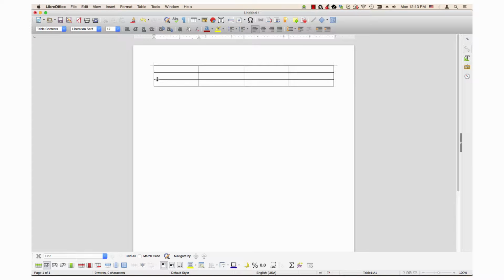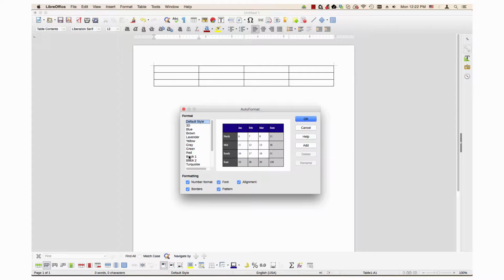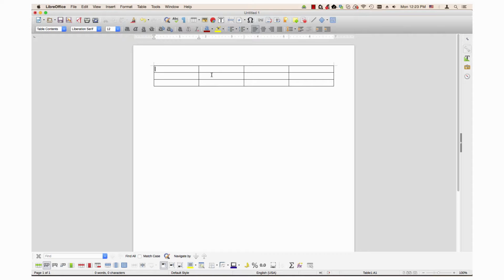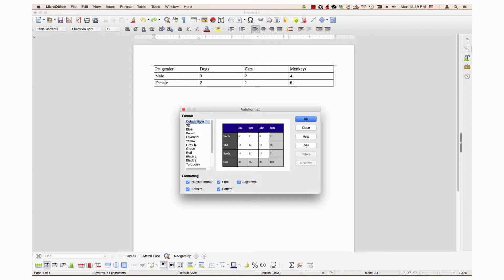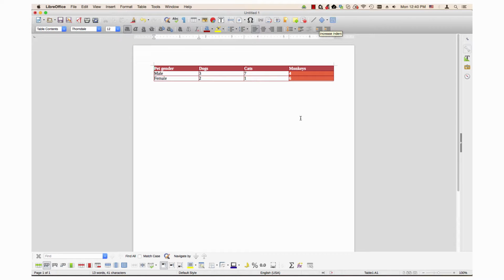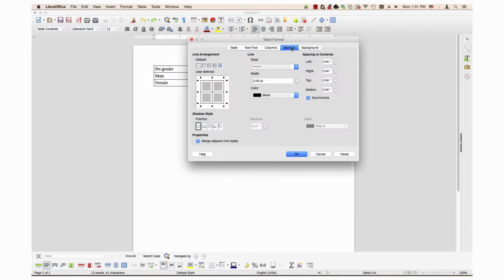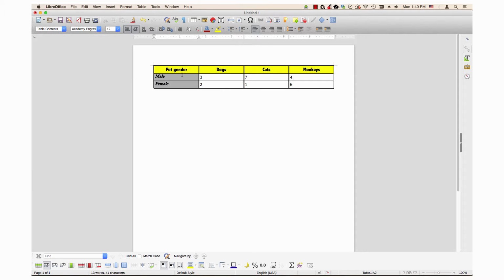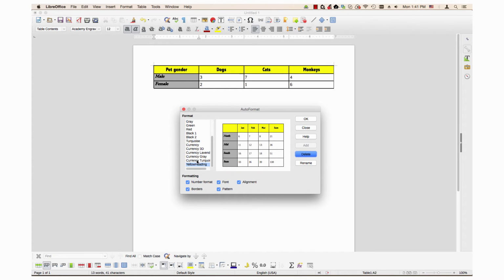LibreOffice Writer - AutoFormatting tables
This video demonstrates an option in LibreOffice Writer that allows pre-set formats to be applied to new tables, called AutoFormatting.